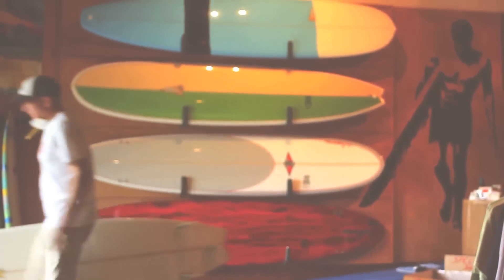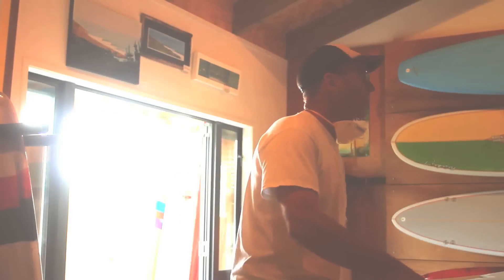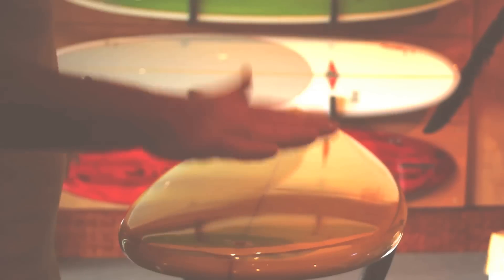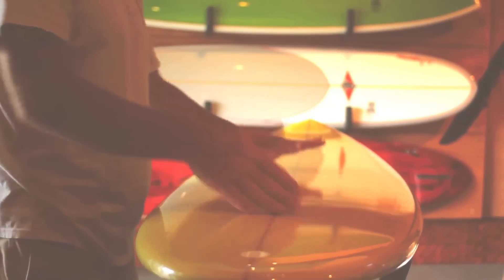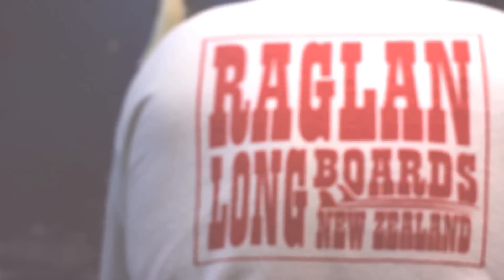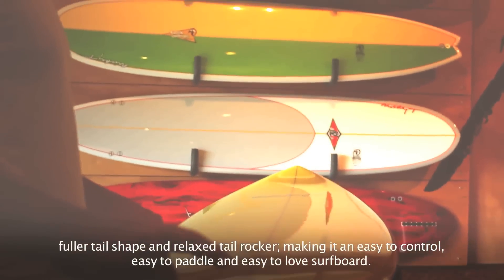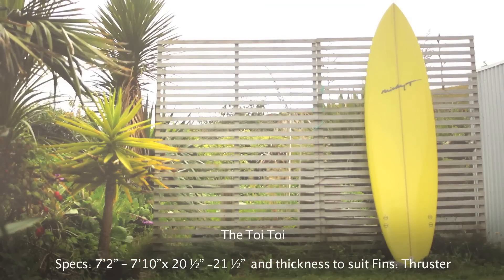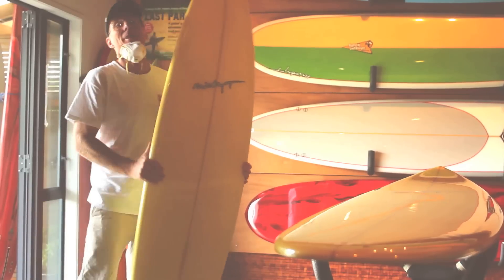Raglan Longboards - Toi Toi Model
Mickey T of Raglan Longboards talks about the Toi Toi Model

A little more refined than your standard mini-mal, with a little less volume, a pulled in nose, fuller tail shape and relaxed tail rocker; making it an easy to control, easy to paddle and easy to love surfboard. It's an all round shape that goes really well in a wide range of conditions for a wide range of abilities, and should be an essential part of your quiver.

Specs: 7'2" -- 7'10"x 20 ½" -21 ½" and thickness to suit

Fins: Thruster